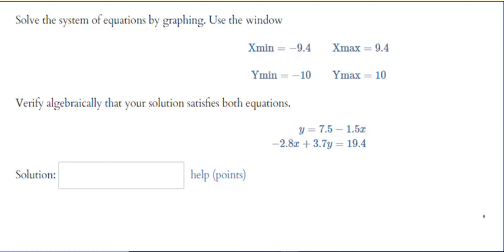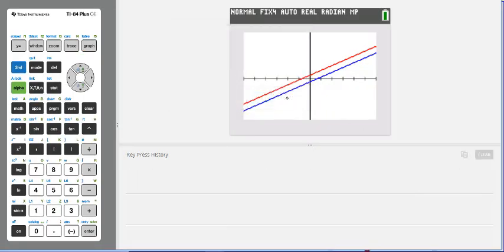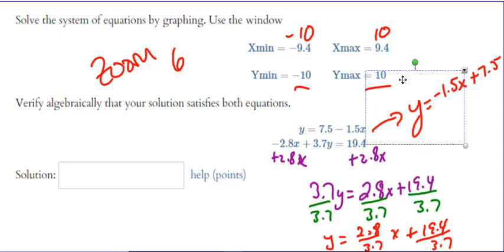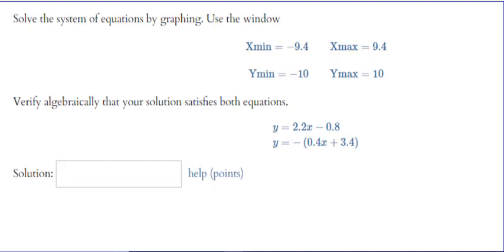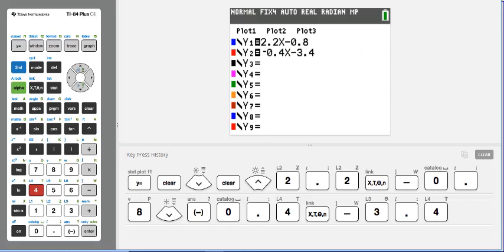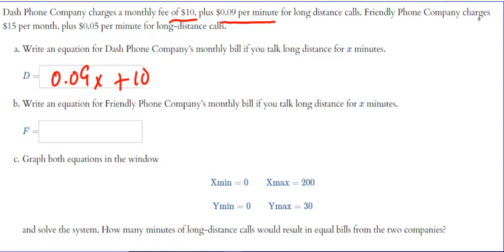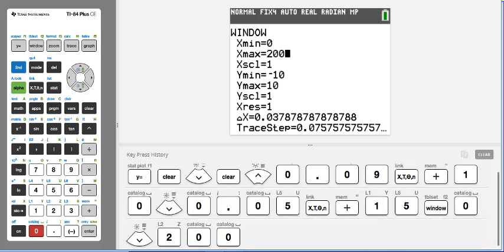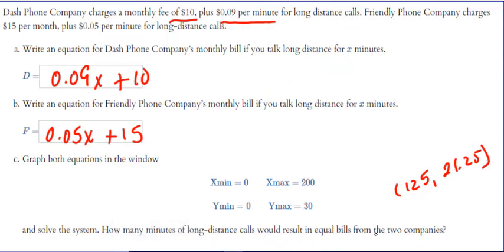section 8 1 part 2